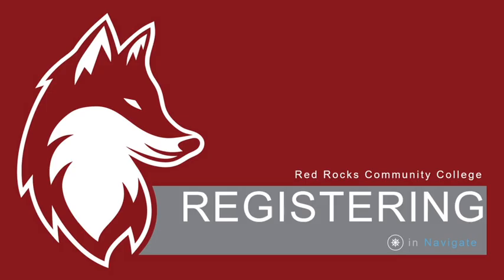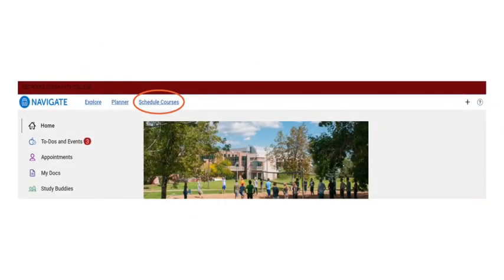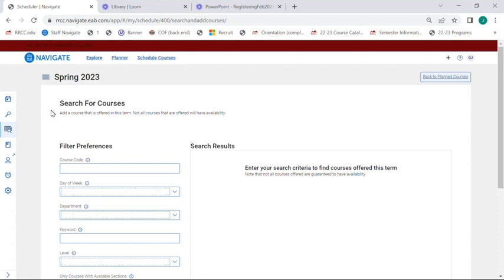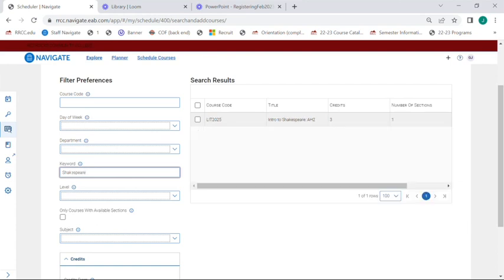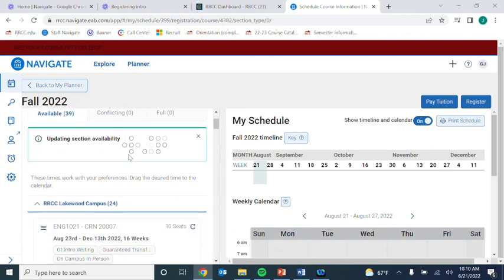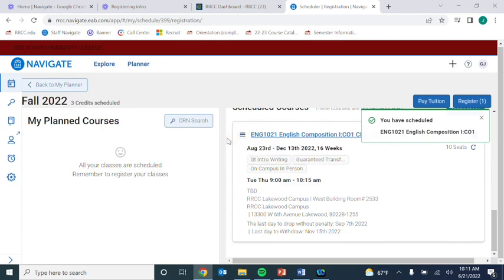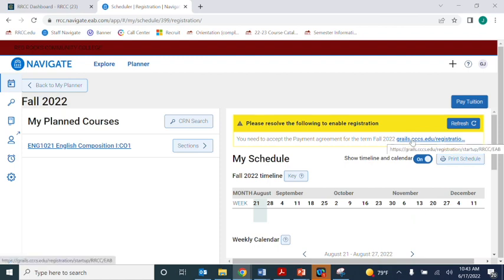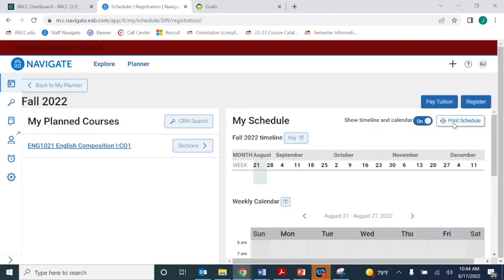Registering in Navigate 2023